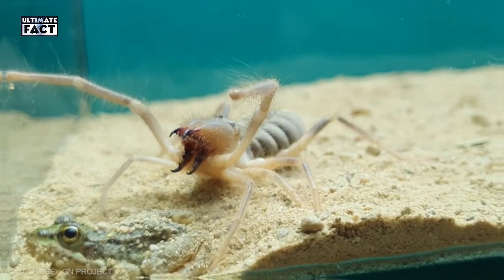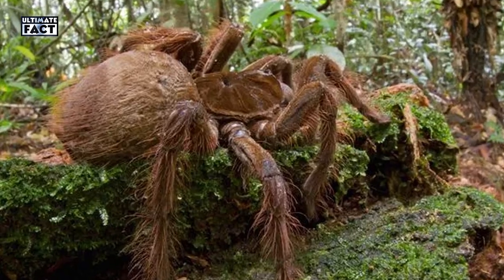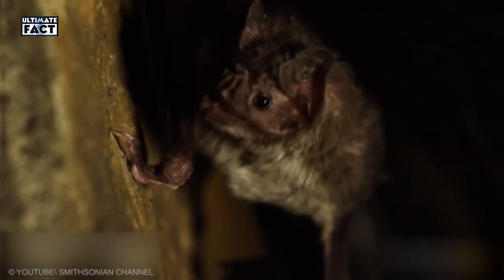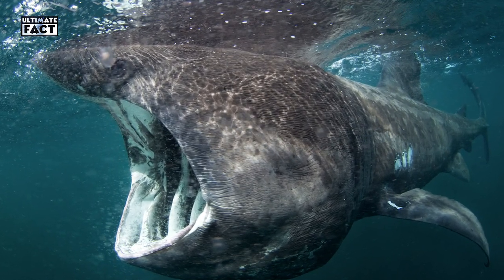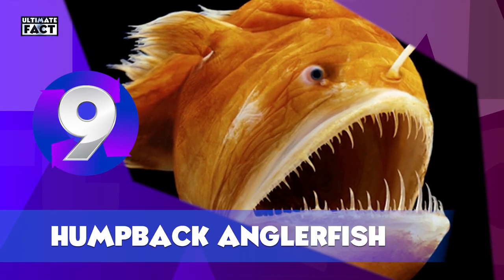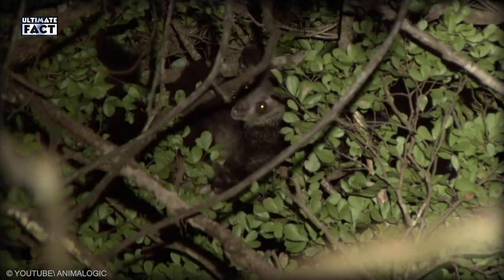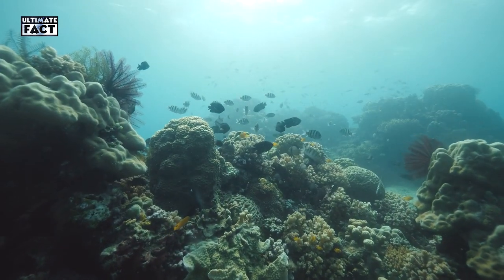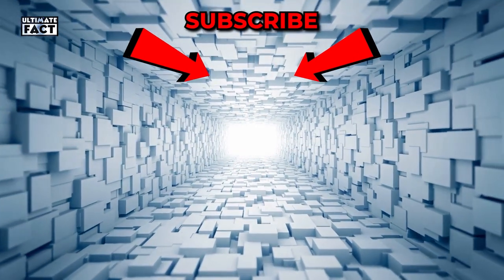20 Scary Animals That Are Completely Harmless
Ultimate fact presents 20 Scary Animals That Are Completely Harmless. Innocent mosquitoes and small ants in Africa come under the list of world’s most dangerous animal species. At the same time, many deadly looking animals are considered harmless as they never attack any humans.